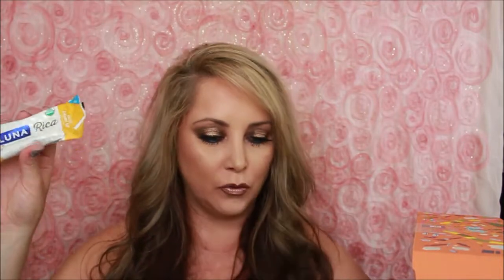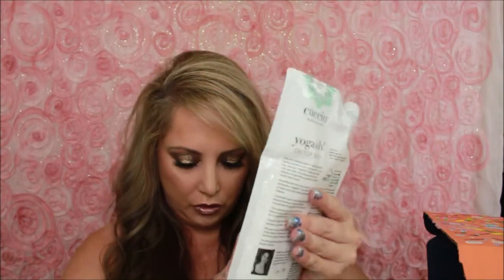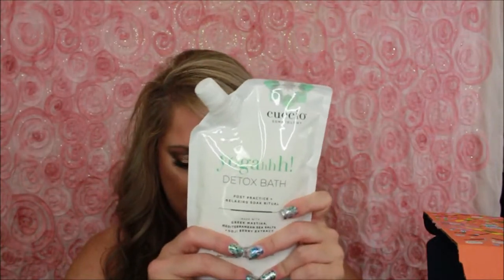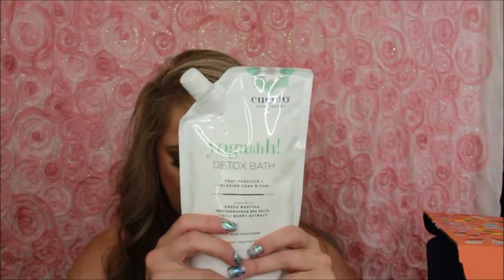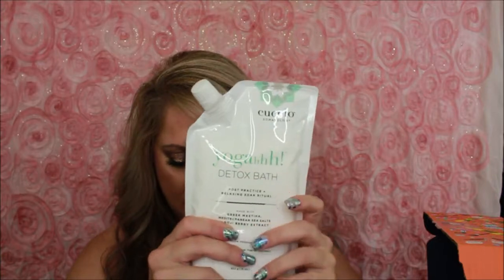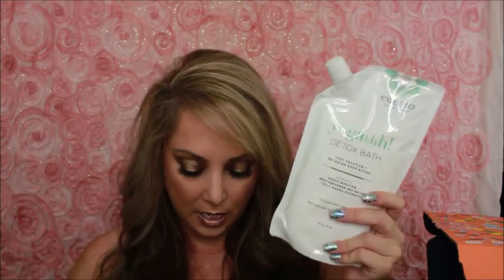2018 Fall Fab Fit Fun - A great unboxing - Quarterly Subscription